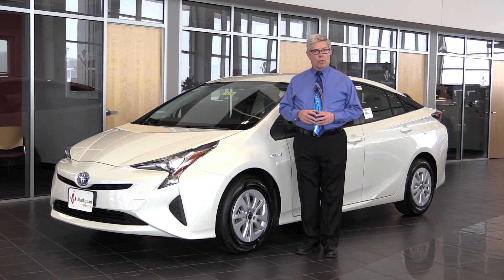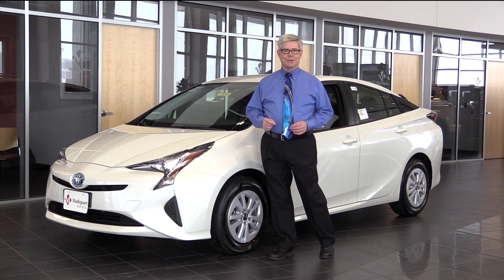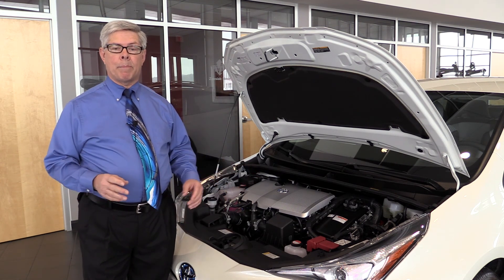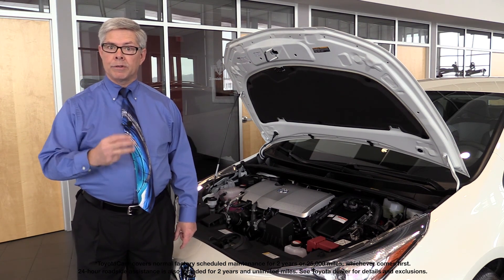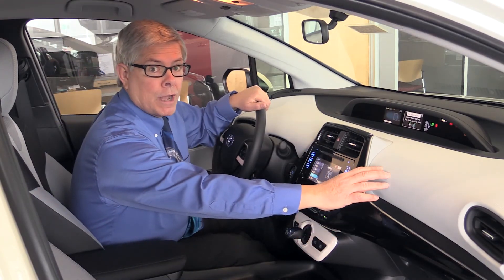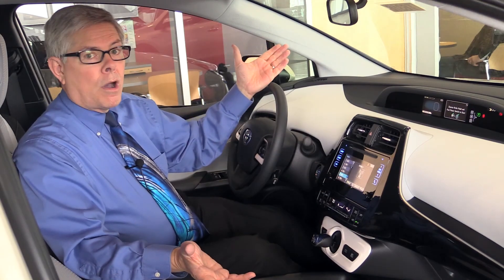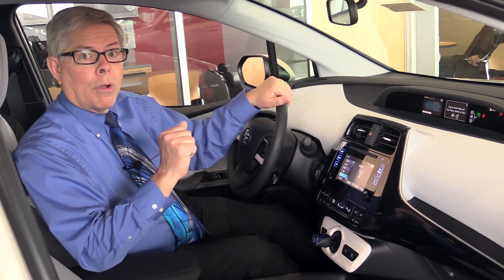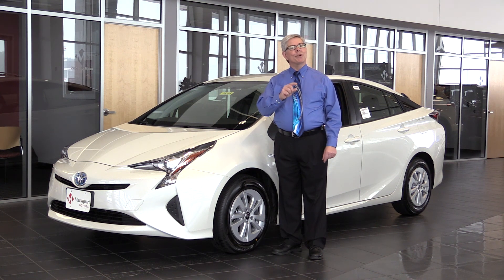2016 Toyota Prius Review | Markquart Toyota Near Eau Claire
The redesigned 2016 Toyota Prius is sportier than ever. This is everything you want in a car and it just happens to be a hybrid. See what's new for this model year like MPG, design features, and the latest technology, as told by Jay B. from Markquart Toyota!